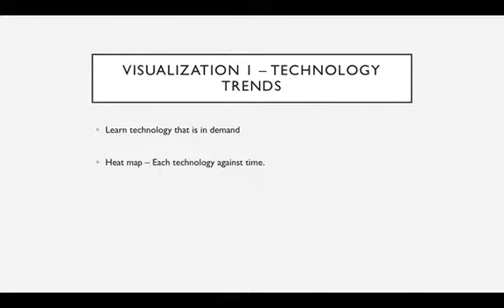dv project video